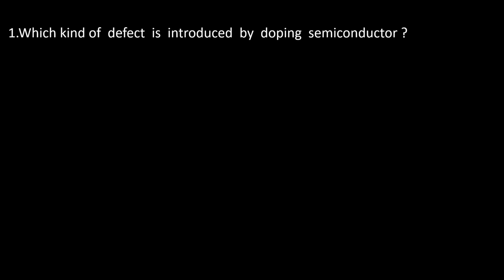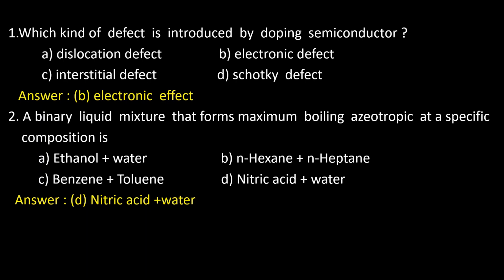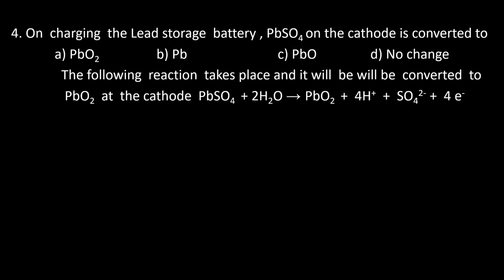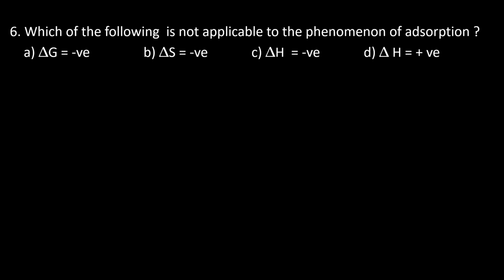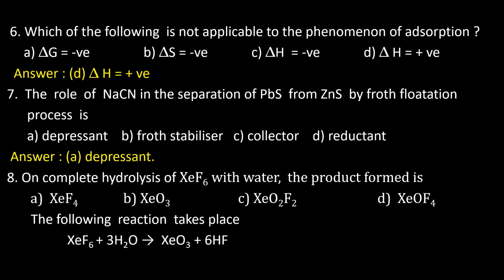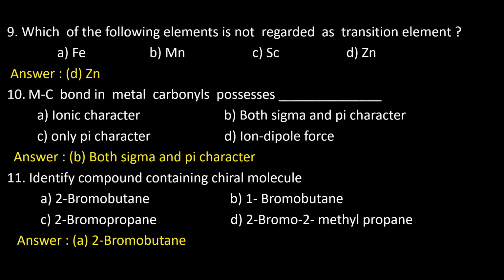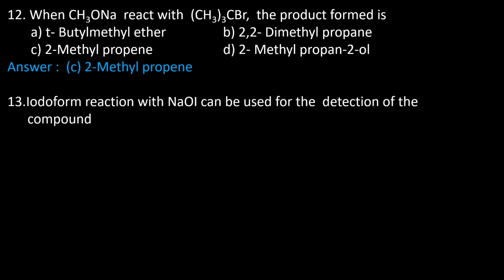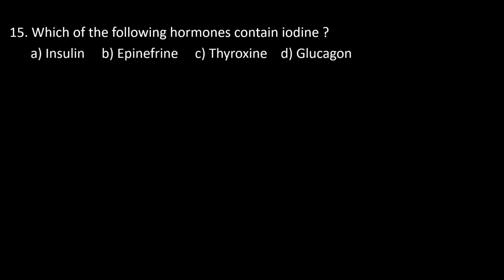Solutions of MCQ of II PUC 2023 Annual Exam question paper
The video gives solutions with explaination for  MCQs of  II PUC Karnataka
board question paper. For any doubts, comment and get clarified